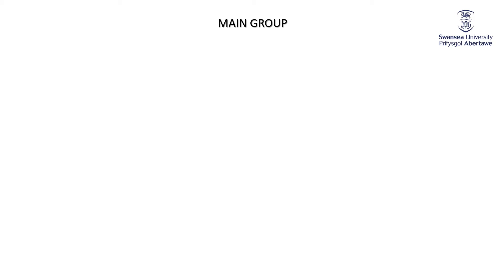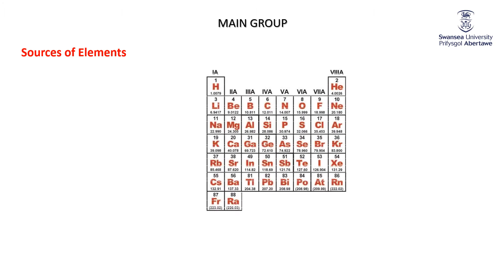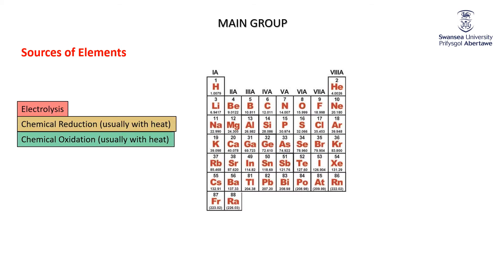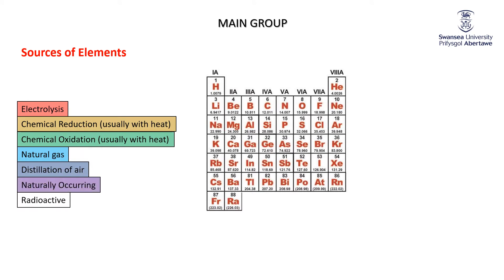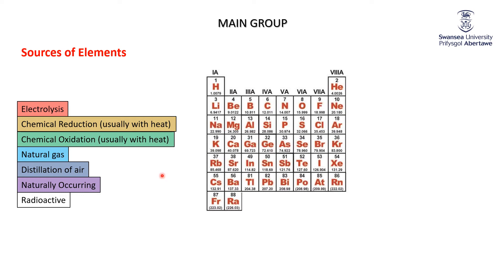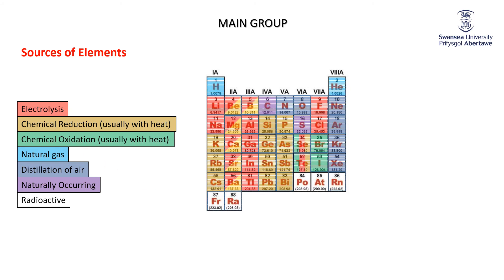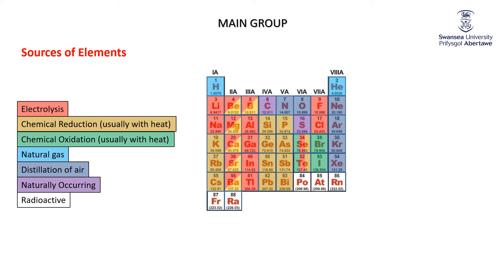Sources of Elements Introduction